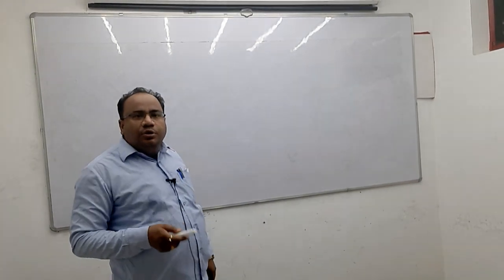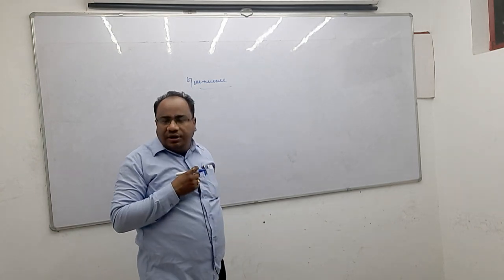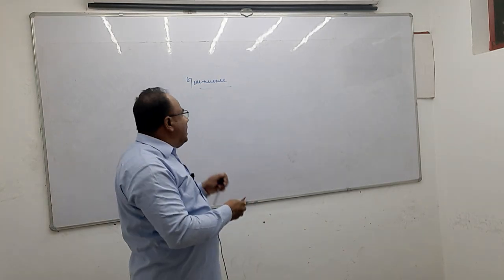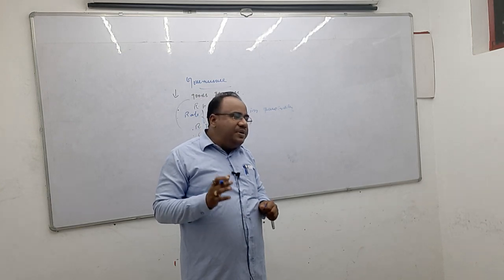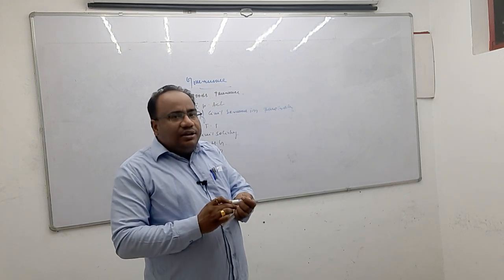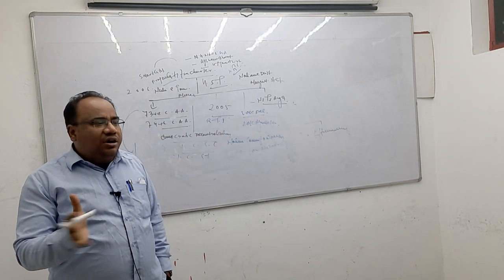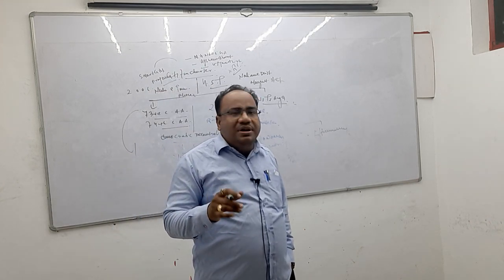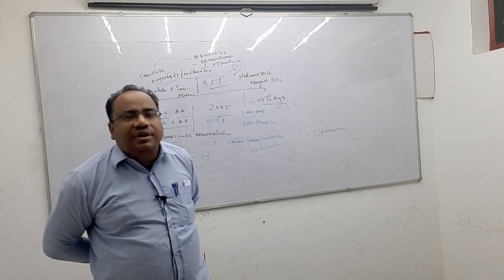1 Governance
Call/wattsapp for details about our courses 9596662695